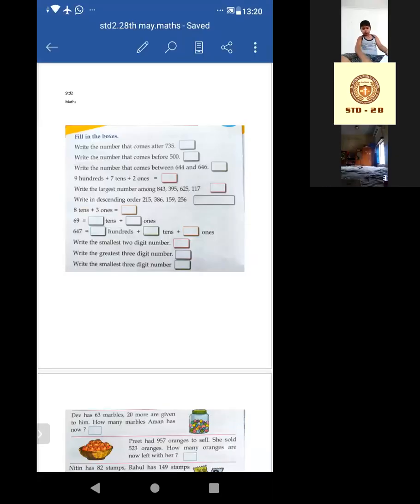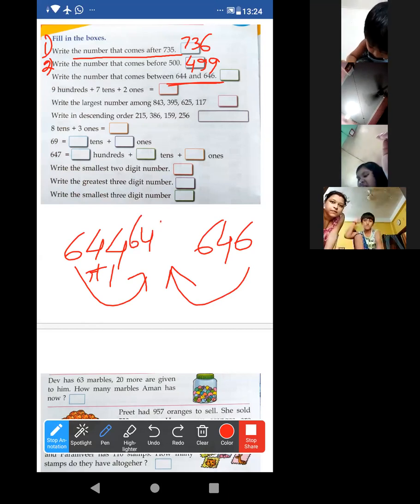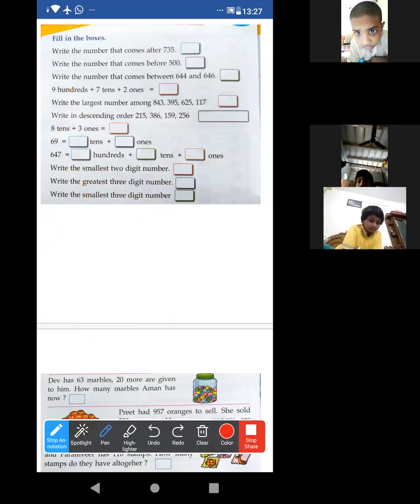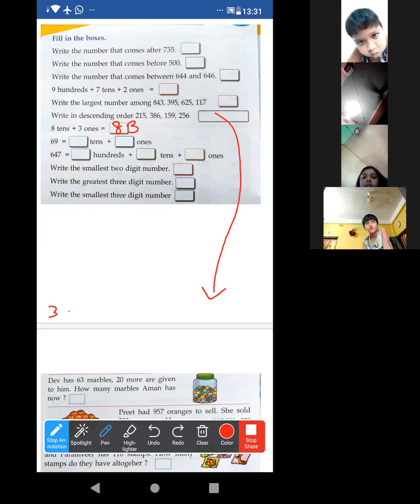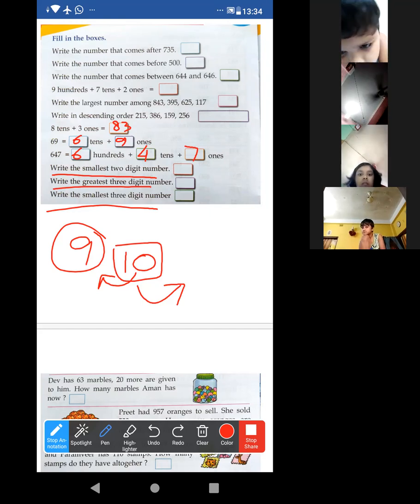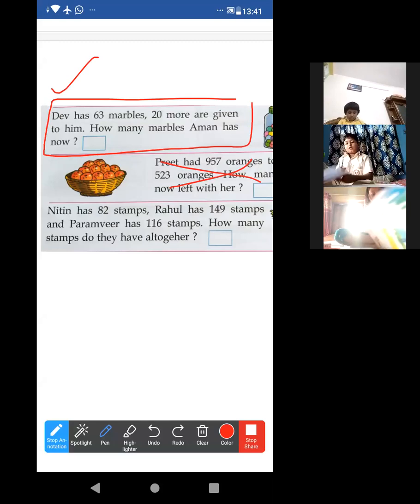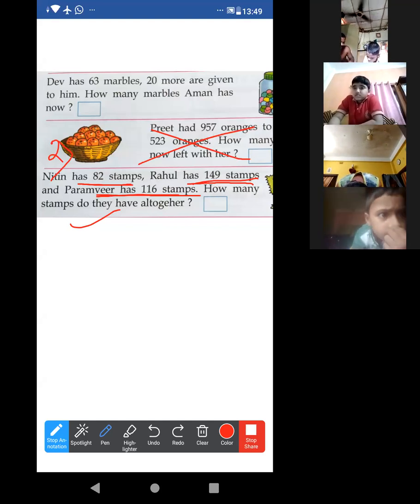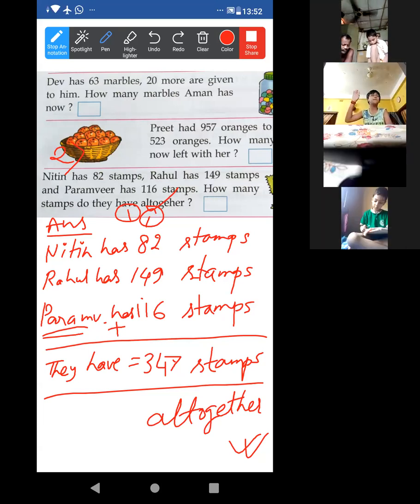28 05 2021 std2b maths